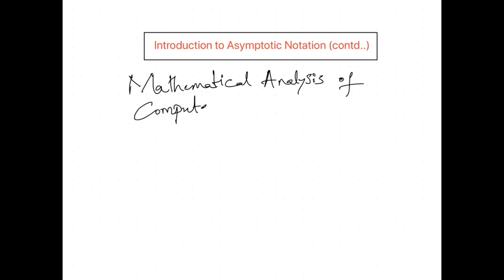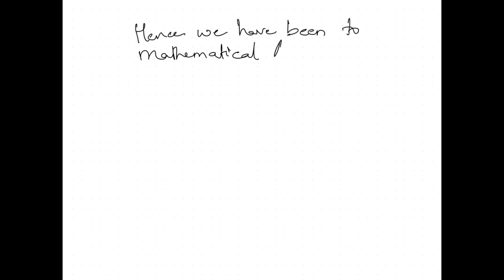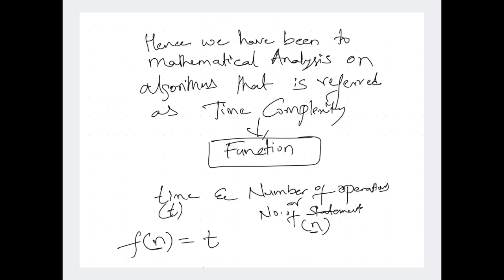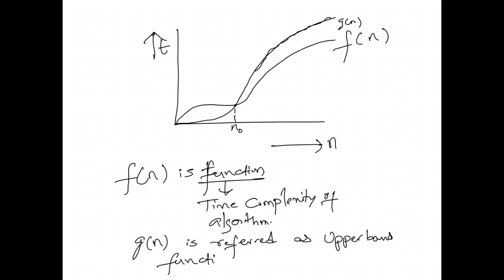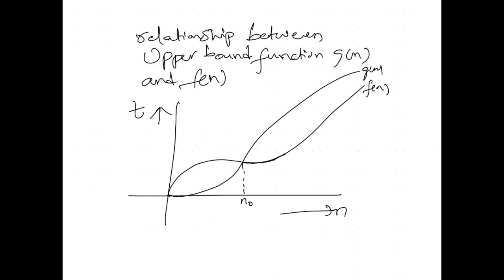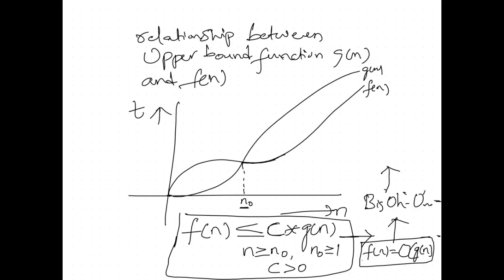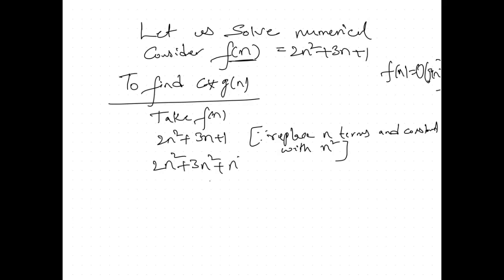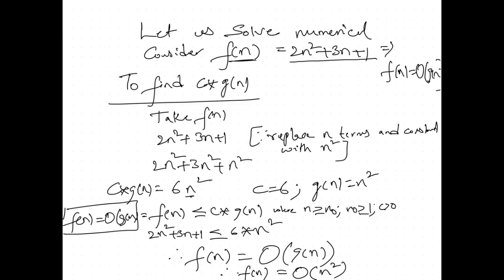Big O Notation | Explanation | Example | B. Tech | JNTUH | GATE | UGC - NET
This video gives explanation on Big O Notation followed by Example.